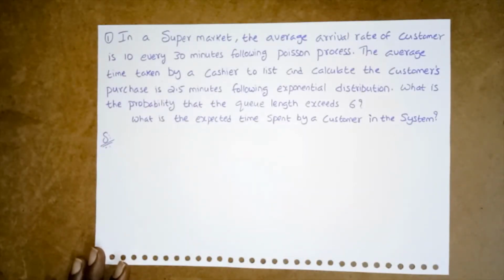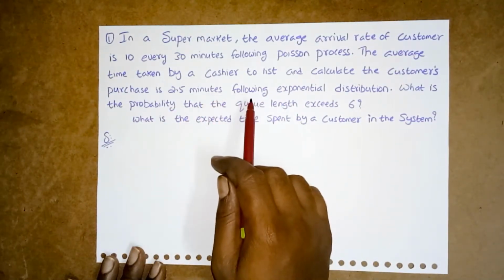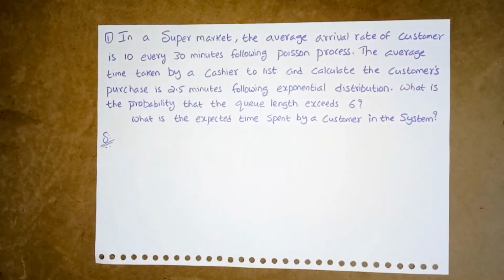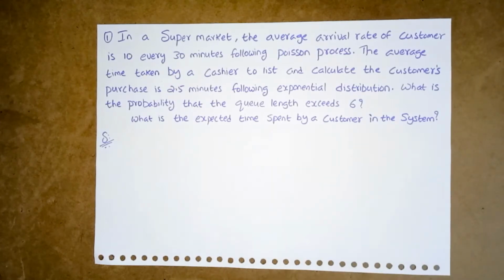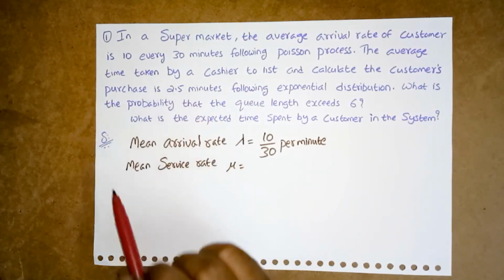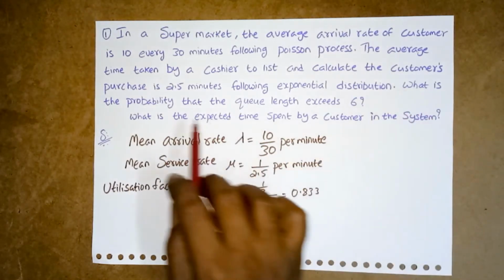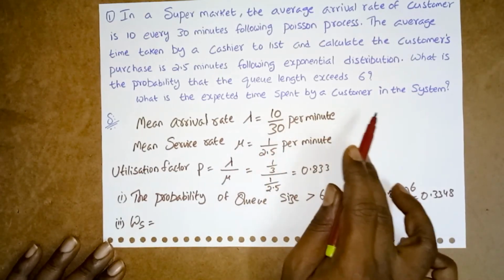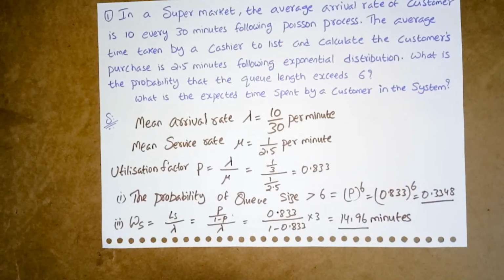QUEUINGTHEORY BTECH JNTUH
In this class we have discussed about QABD.
Queuing Theory.